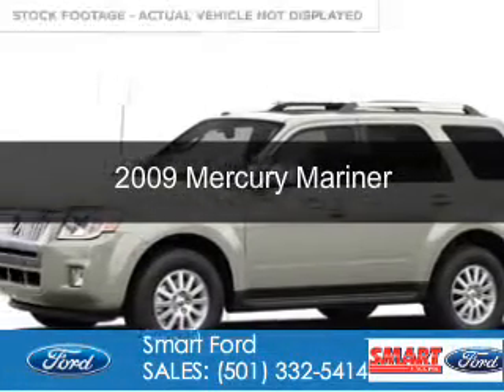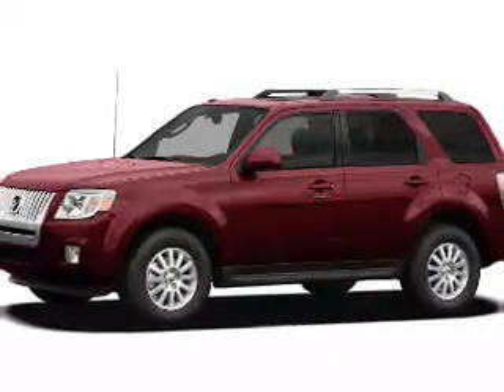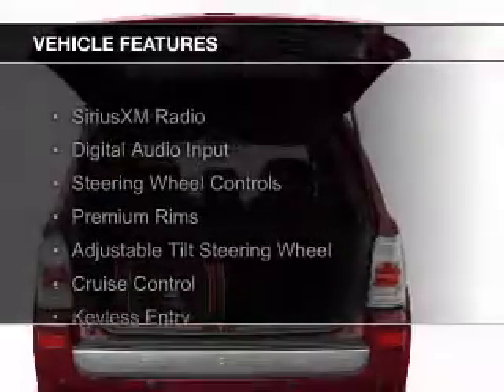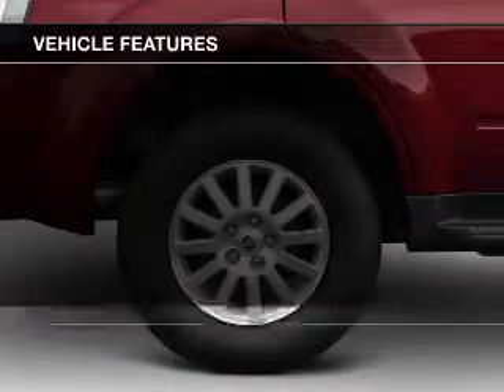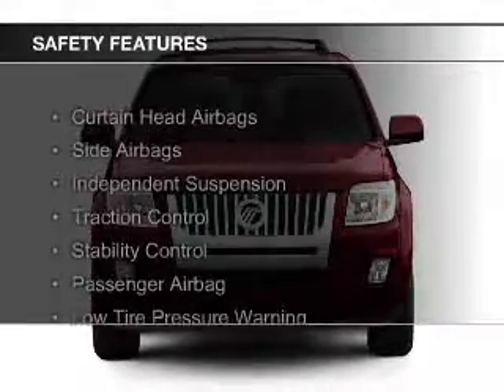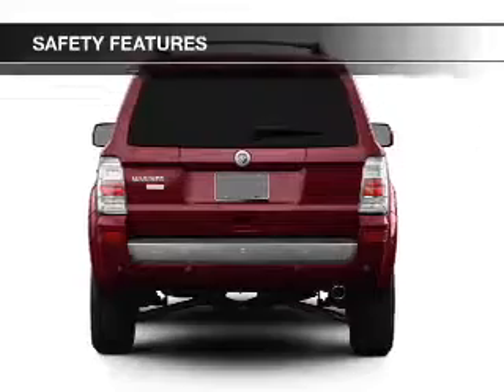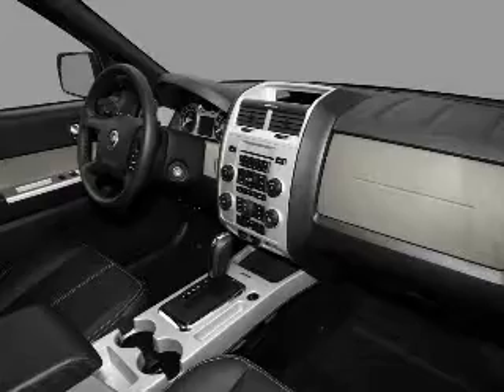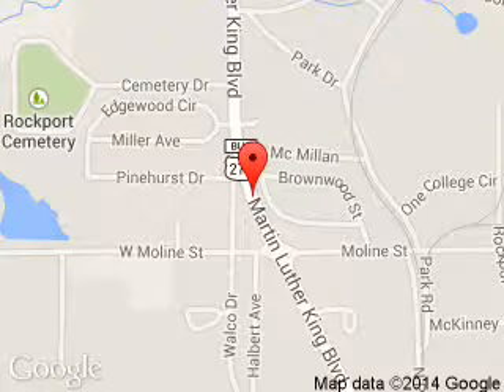2009 Mercury Mariner - Malvern AR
Phone:
Year: 2009
Make: Mercury
Model: Mariner
Trim:
Engine: 2.5 liter inline 4 cylinder 16 valve
Transmission: 6-Speed Automatic
Color: White
Mileage: 144100
Address:
1103 Martin Luther King Blvd.